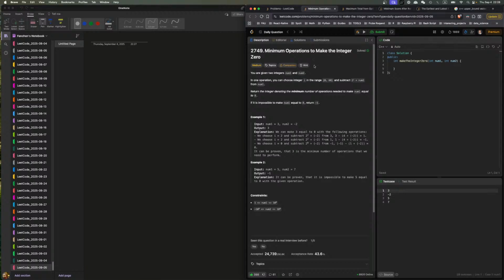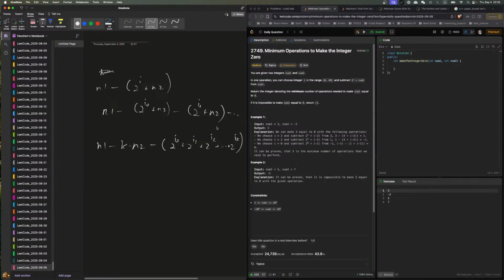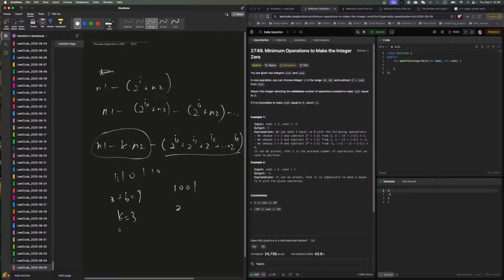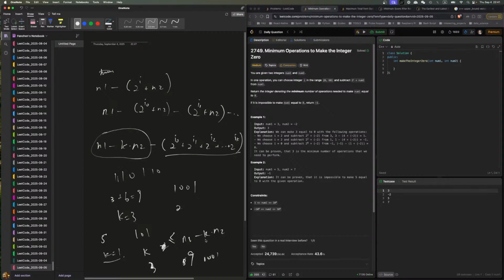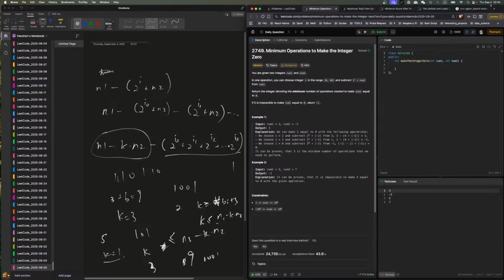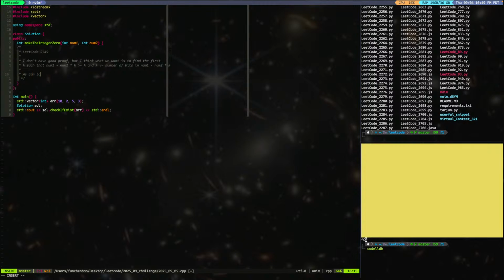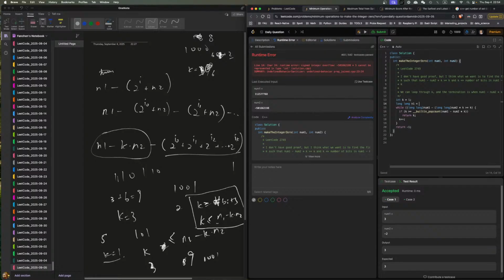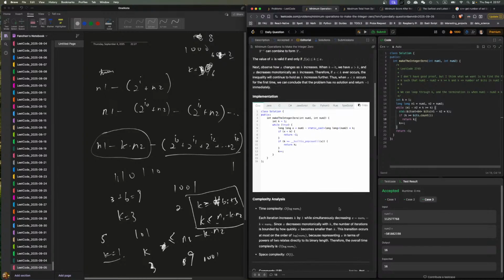2025-09-05 LeetCode 2749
Me llevó exactamente 30 minutos. Buena gestión del tiempo.